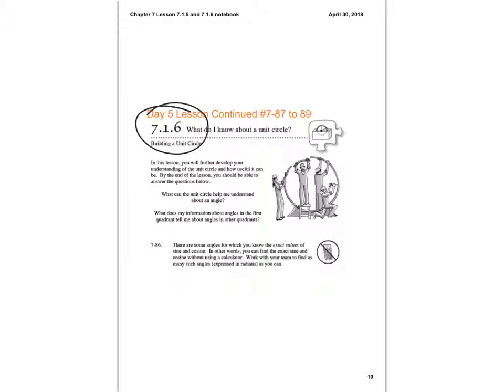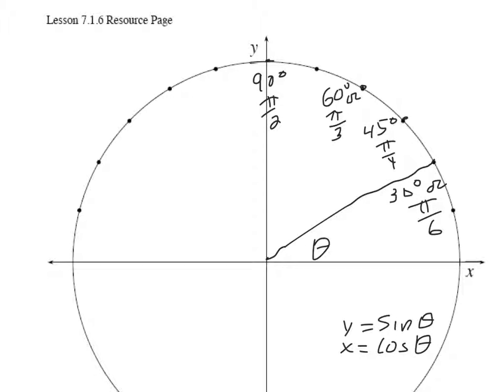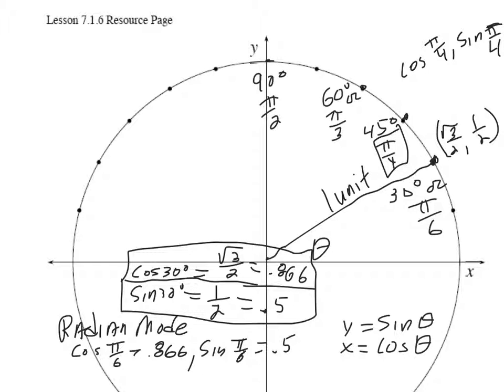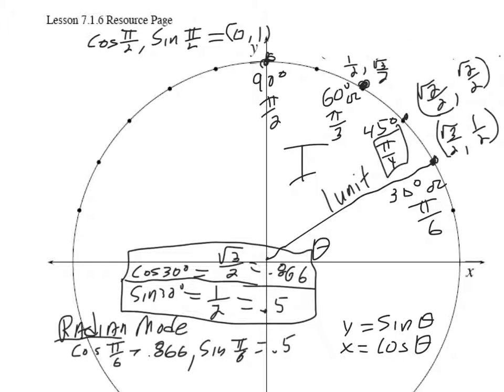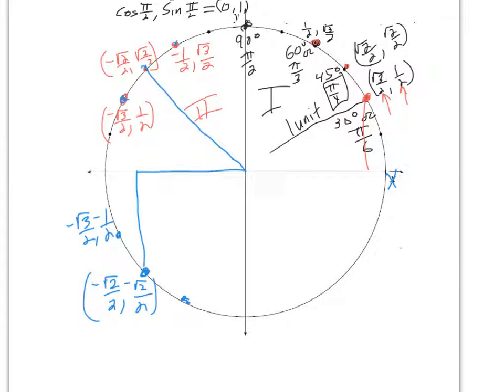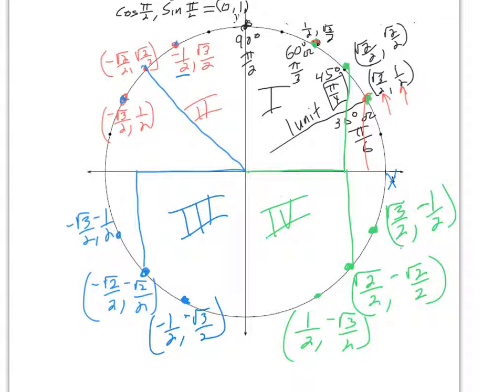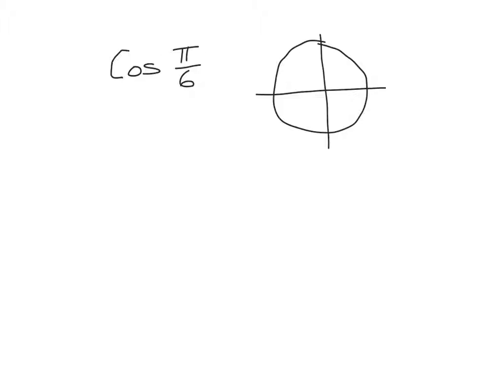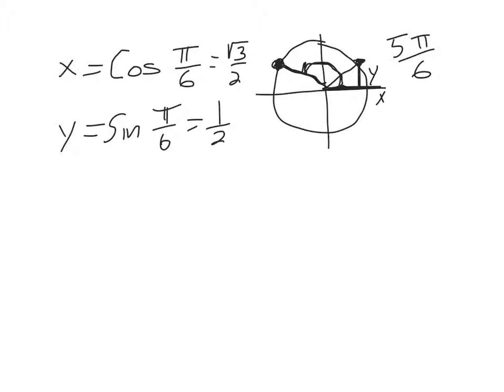Chapter 7 Lesson 7 1 5 and 7 1 6 part 2